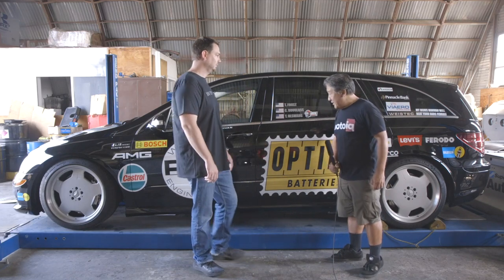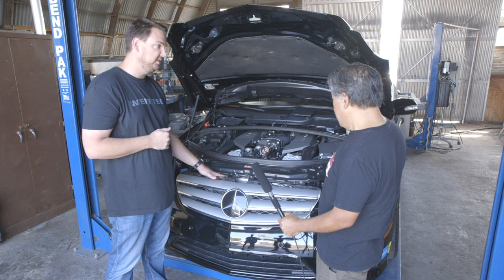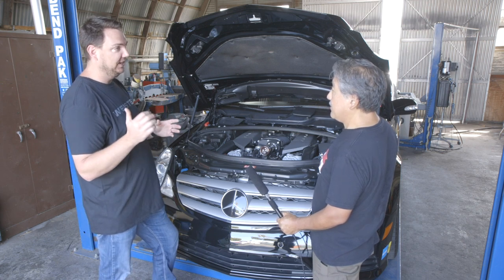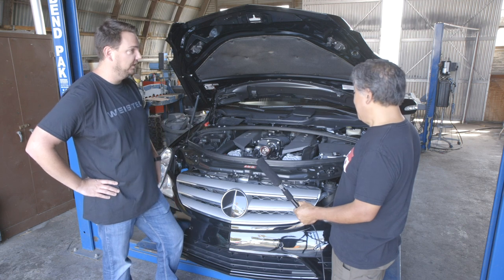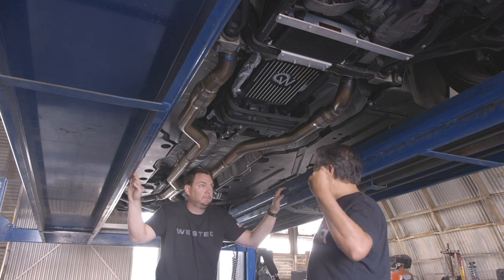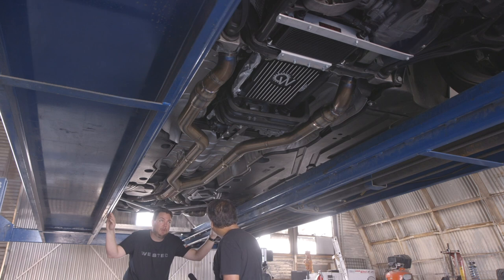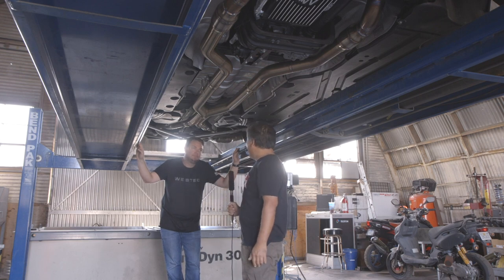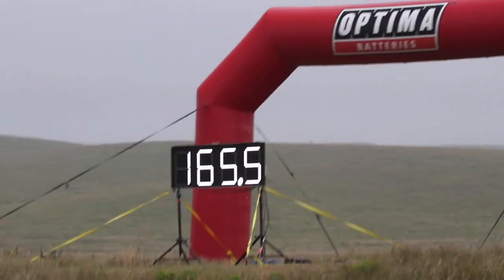World's Fastest Minivan!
Not the typical vehicle we see everyday at MotoIQ, in fact Mike doesn't even know what it is!  Join us as we take a look at a very rare and very fast Optima Battery Mercedes Benz R63 AMG!